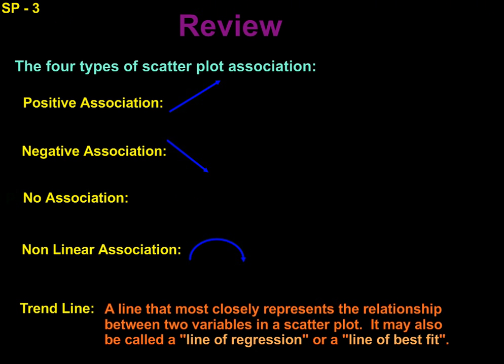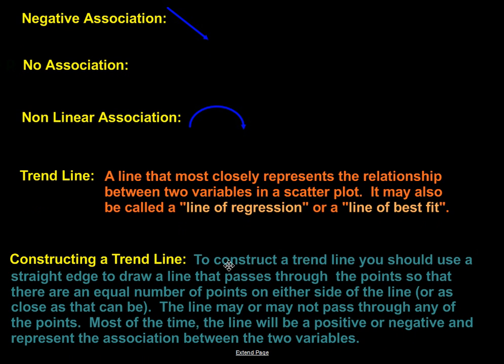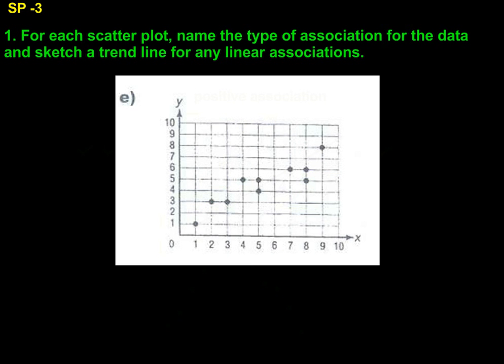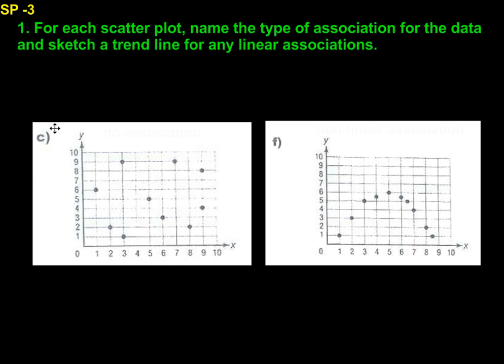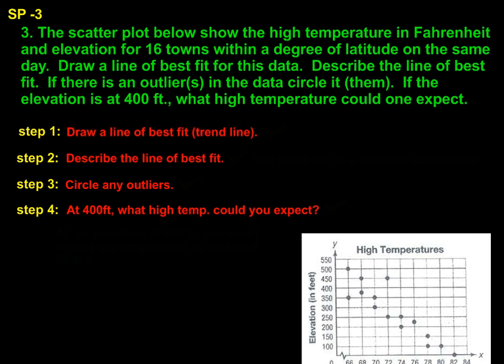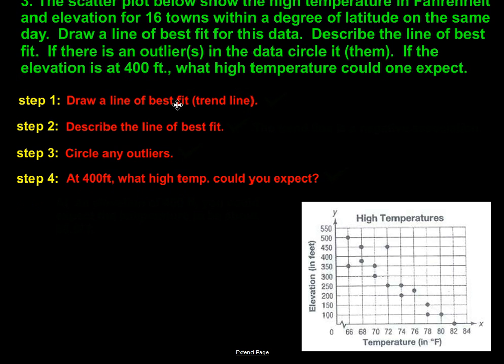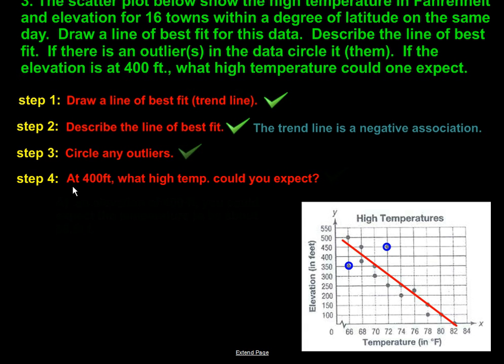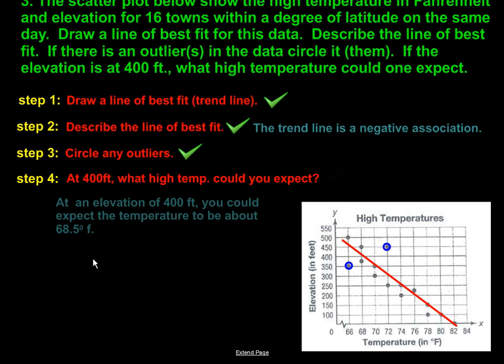8th Grade Math hhs: SP-3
U1/D5 CCSS 8.SP.1.2  Statistics & Probability
Trend Lines